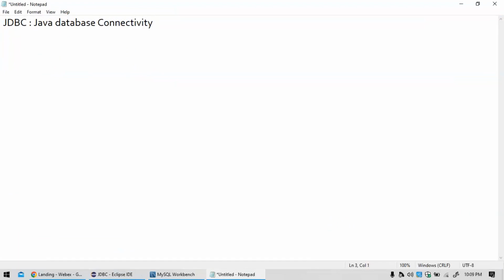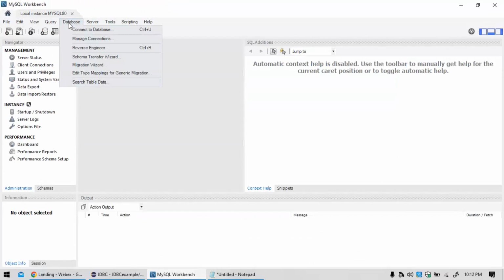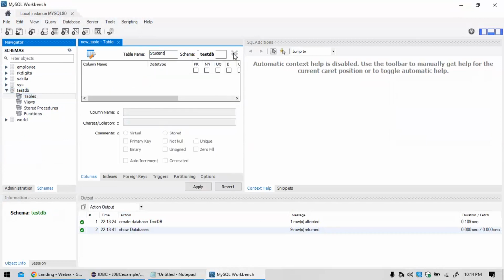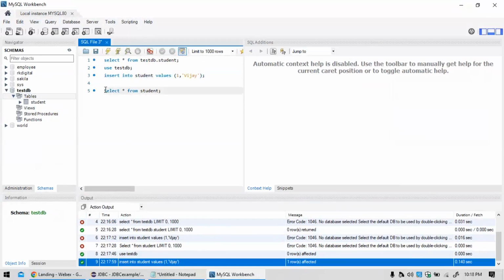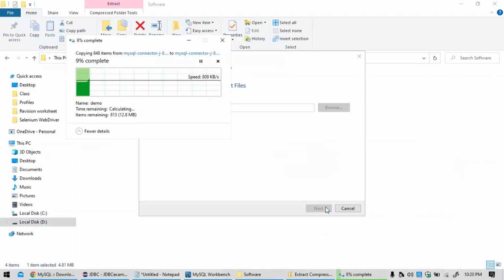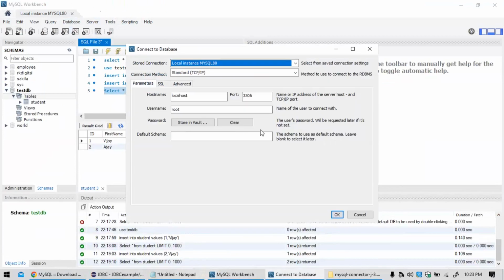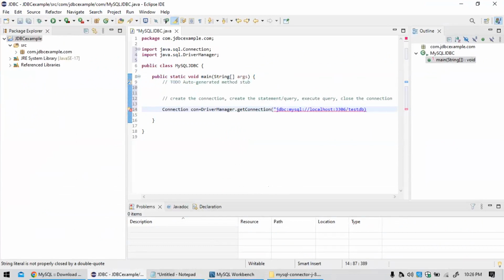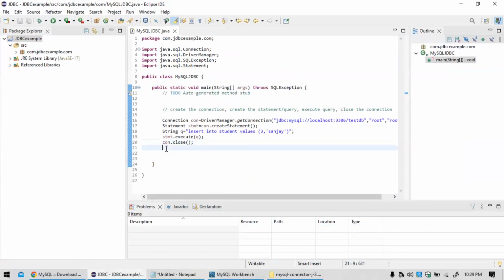3. How to connect MySQL using JDBC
3. How to connect MySQL using JDBC